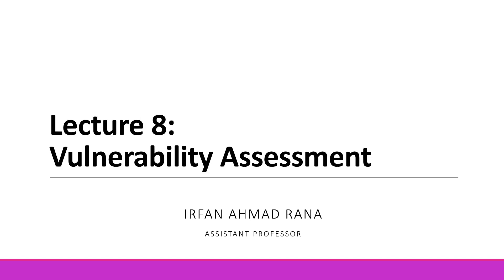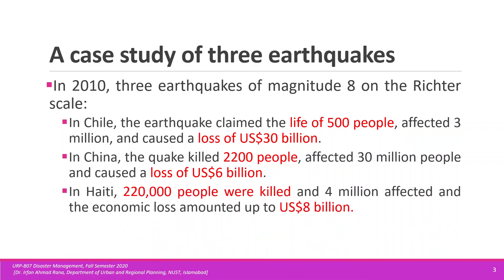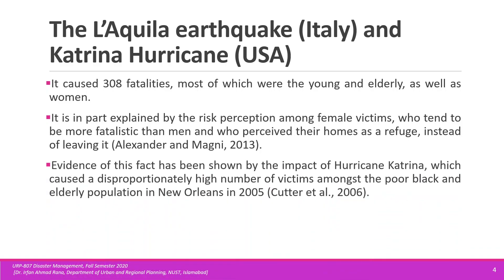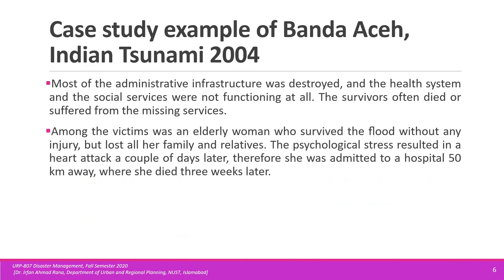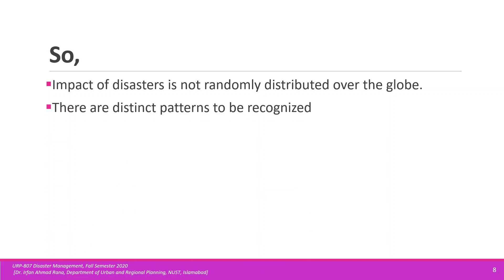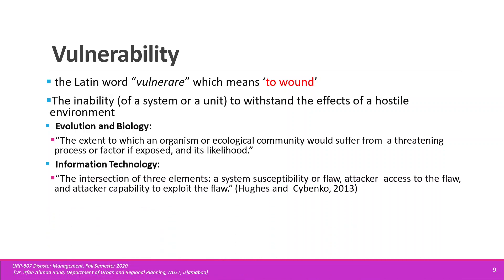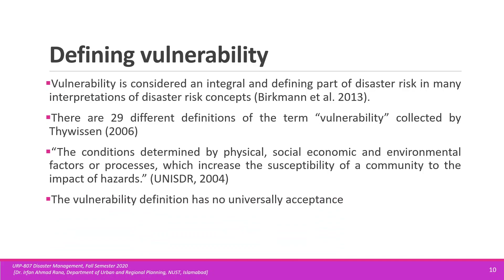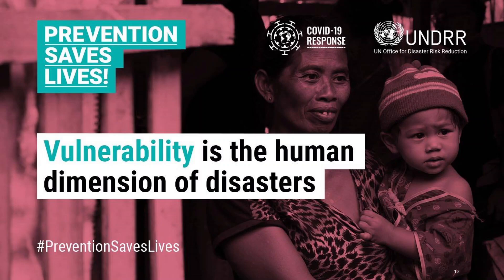Lecture 8 Vulnerability Assessment: Section I Understanding Vulnerability, Concept and Definitions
Lecture series at URP, NUST Fall 2020

Why one country is more vulnerable to a disaster than others?
What really makes people vulnerable.
Why are particular populations vulnerable?
How they are vulnerable?
What group of society really is vulnerable?
These questions lead to the central question: “What is vulnerability”?

A function of societal exposure to natural hazards
Susceptibility of an individual or a societal group to damage or harm,
Capacity to absorb or cope with the effects of these threats.